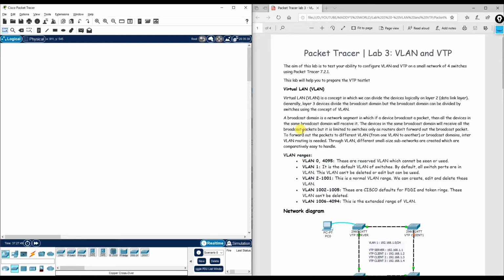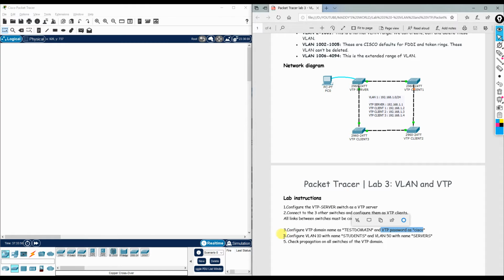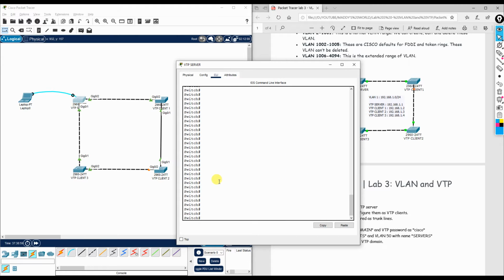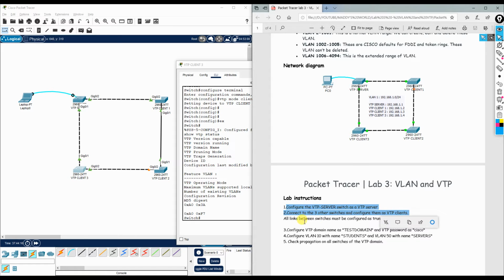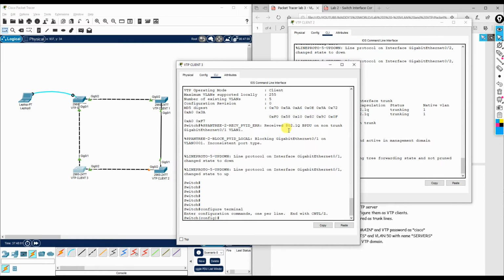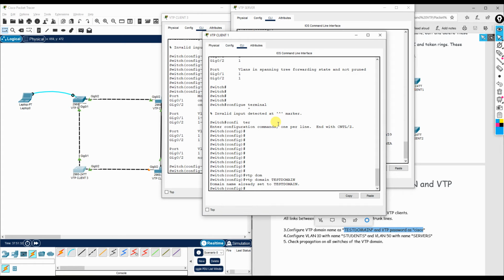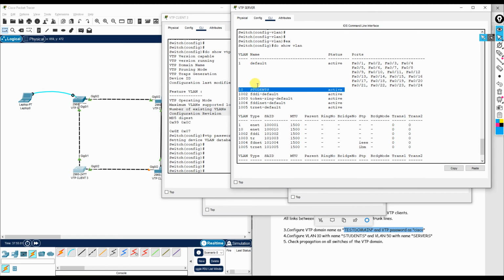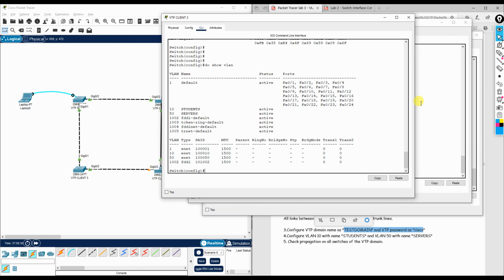Lab 3 : Virtual Local Area Network (VLAN) & VLAN Trunking Protocol (VTP) | CCNA Routing & Switching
Packet Tracer | LAB 3 - Virtual Local Area Network (VLAN) & VLAN Trunking Protocol (VTP)

The aim of this lab is to test your ability to configure VLAN and VTP on a small network of 4 switches using Packet Tracer 7.2.1.